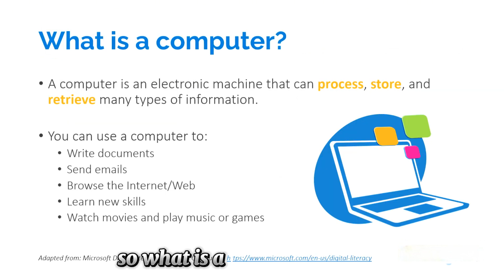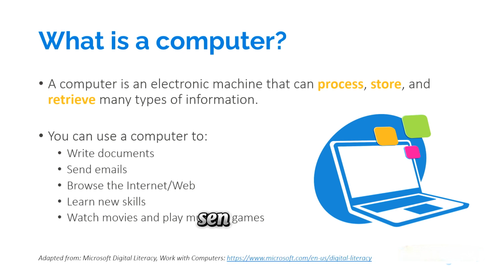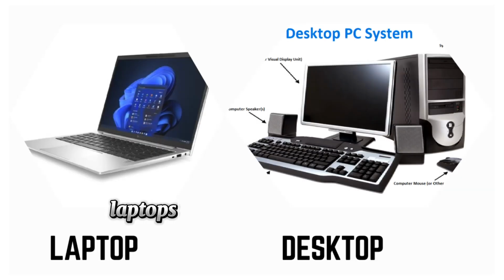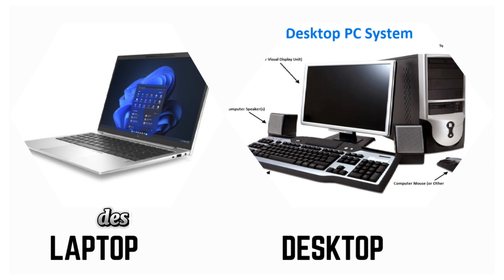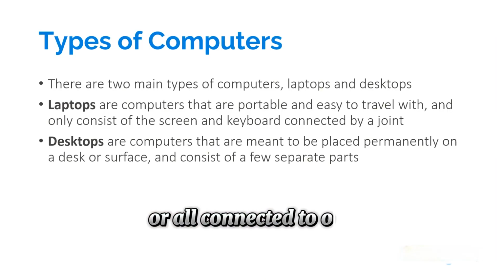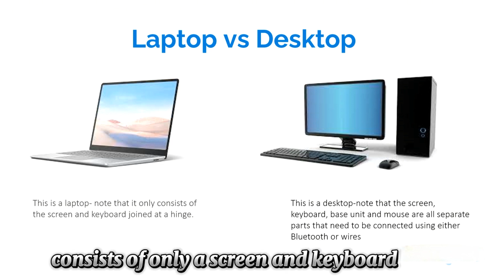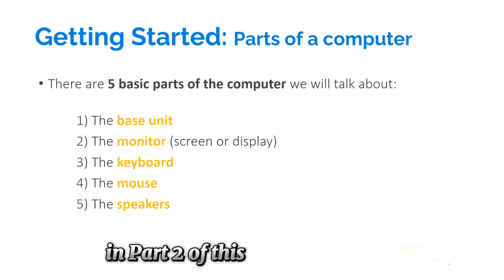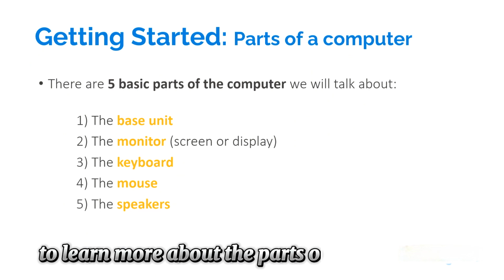Computer basics for beginners | part one| what is computer | types of computer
in this Video i will teach you, Computer basics what is computer and types of computer.

If you are not a family member of my YouTube channel, please subscribe, if you like this video, and if you think the video will be useful for others, please share and subscribe, and press the bell icon.

Sil tube,Abrelo HD,dink lejoch,donkey tube,ebs
tv,ethiopia,ethiopian movie,ethiopian music.saron
ayelign,ethiopian tiktok videos,abrelo hd,ale Sil tube,
ebs,ethiopia,habesha tiktok,ethiopia reaction,ethiopian
artist, ebs tv, ehuden beebs,ebs tv, ebstv kidamen keseat, ebstv today,ebs tv worldwide, Ethiopian Artist,ከህሎት,MakingMoney on Instagram and Telegram, bitcoin,bitcoin mining, cryptocurrency,crypto,bitcoin today price,bitcoin day news,amharic comedy,habesha couple
prank,unexpected prank, ethio comedy,funny videos,
music video,ethiopian funny video,ethiopian drama,
Ethiopian Reaction,Ethiopia today,ebs,ebs tv,ethiopian
news,new ethiopian music,ክህሎት,ethiopian news,donkey
tube,amharicድንቅ ልጆች,donkey tube,amharic dink
ljoch,abel birhanu,ethiopian news today,ethiopian
movie 2023, full movie this week,ethiopian news
today 2023,ethiopian orthodox mezmure ethiopian
,melat nebiyu,melat nebiyu biography,melat nebiyu
movies,melatnebiyu youtube channel,melatnebiyu film,
movies 2023,ethiopian funny video tik tok,new ethiopian
music,Abiy Ahmed, Ethiopian News, Breaking News, Teddy
Afro,new ethiopian music 2023,ethiopian
music,Sil tube today,Sil tube new,ዶ/ር አብይ,እሁድን
በኢቢኤስ,ቅዳሜን ከሰዓት,fano,melat nebyou,tplf,veronice
adanenew,protestant mezmurnew orthodox
mezmur.Ethio Forum,ኢትዮ ፎረም